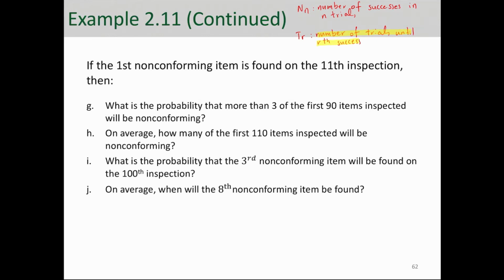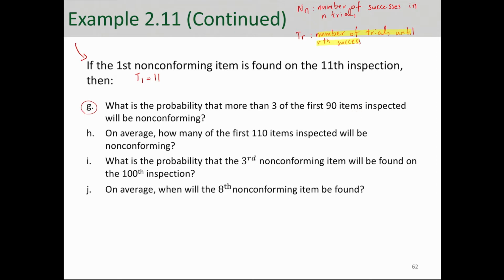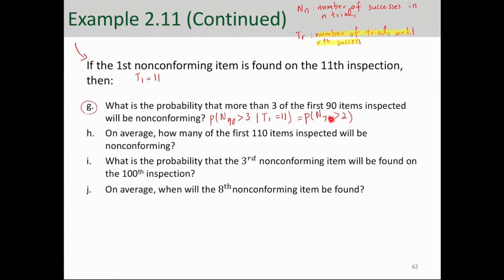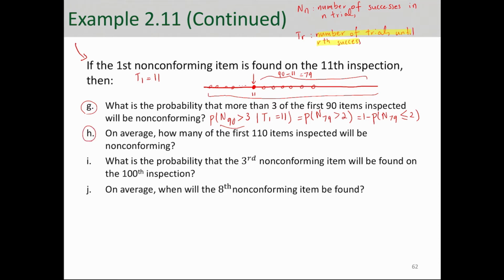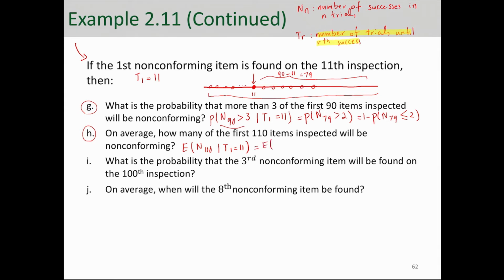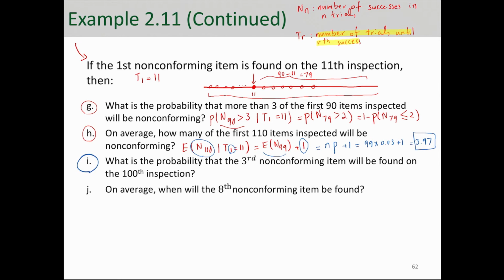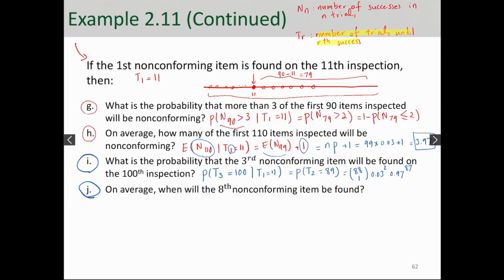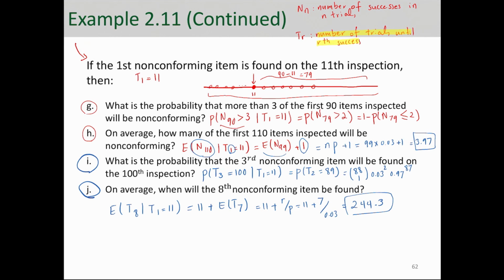Negative Binomial Example (Part 3)